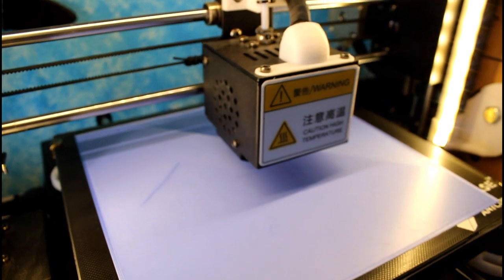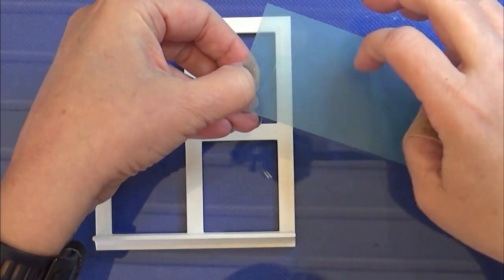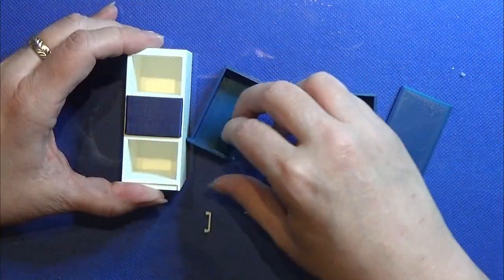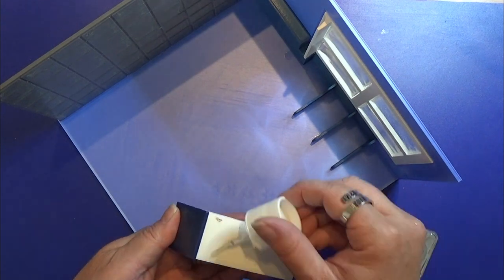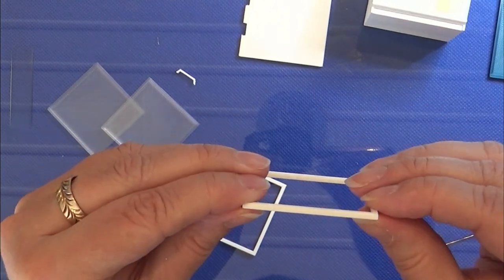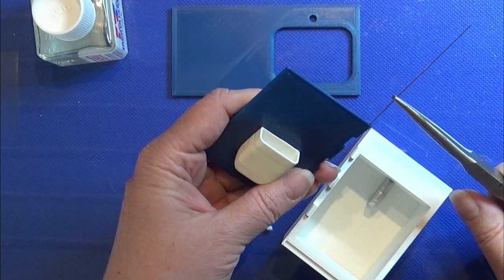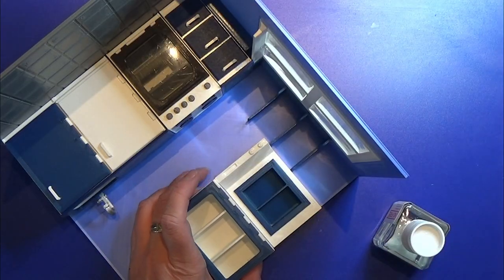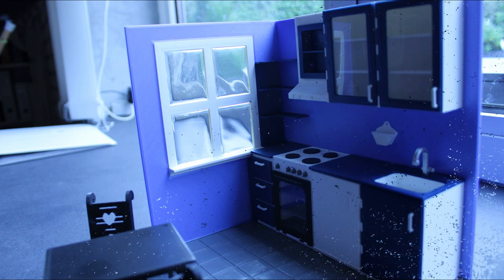Miniature 3D Printed - FDM 3D Printed Room Kitchen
1:12 Miniature in a different way

So I wanted to make something wilde on my 3D printer (FDM printer) so I enden up using hours on the computer designing all the parts for a 1:12 kitchen.
It took me days to print all the elements, but I finaly got it all printed, so it was time to put it all together.
In this video you can see me put the things together into the little kitchen.

If you have any ideas for more to make for this room then please do tell me.

For you there do have a 3D printer, I think this is a cool project, as it is sturdy enough for kids to play with it.